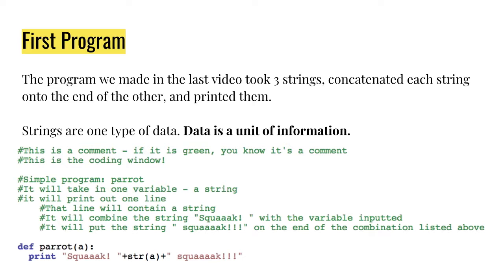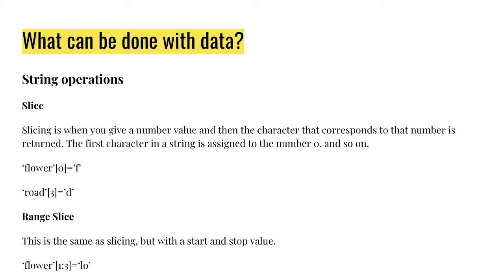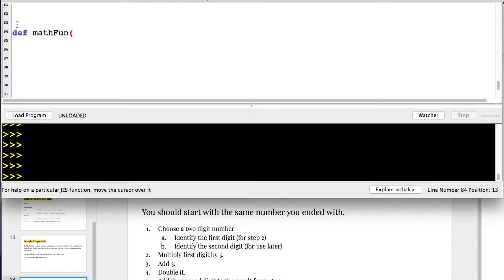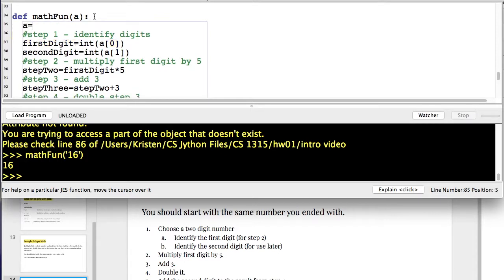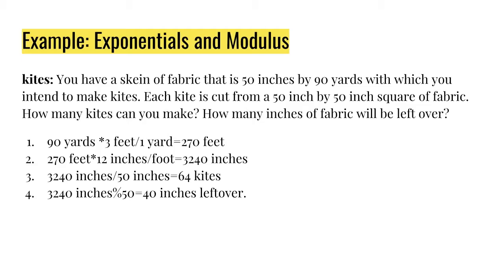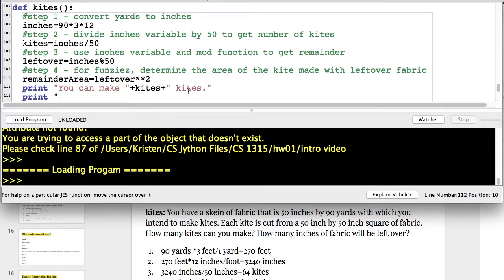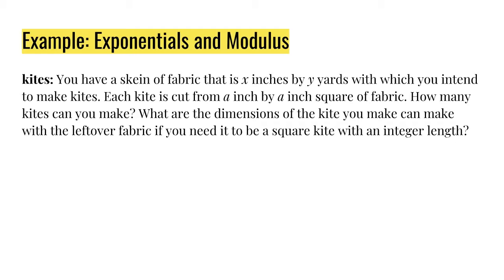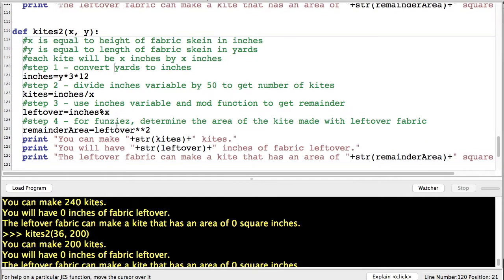Python Lesson 2 | Data Types with Examples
In this second lesson of Python within the context of Jython Environment for Students, I go over the main types of data. We talk about character vs numeric data as well as what can be done with strings, integers, and floating point numbers. I do two example problems that illustrate the types of data and basic math functions.